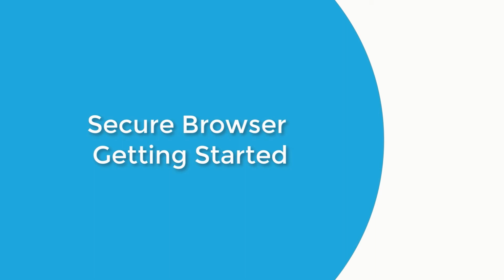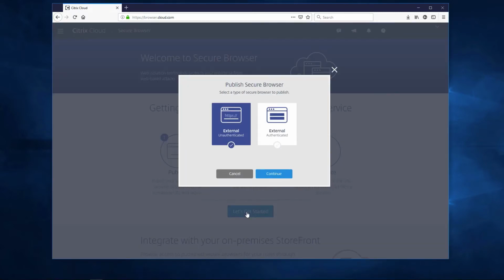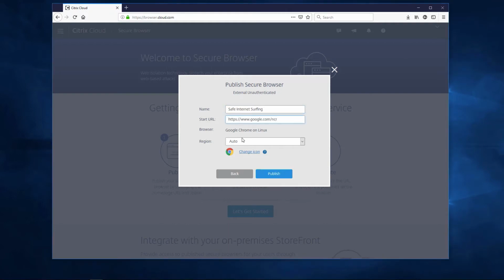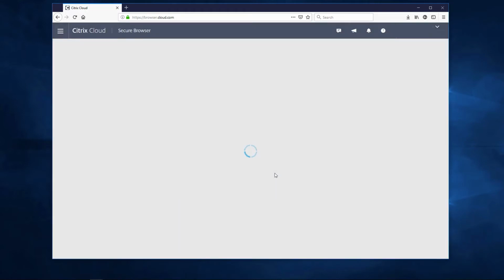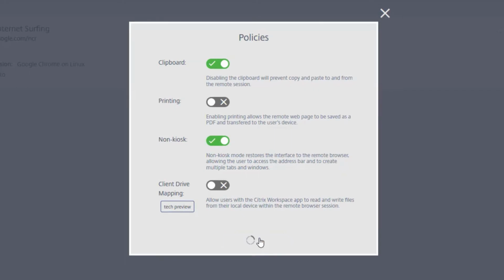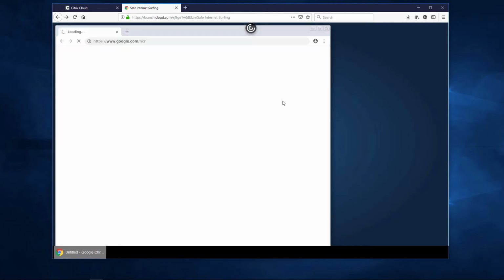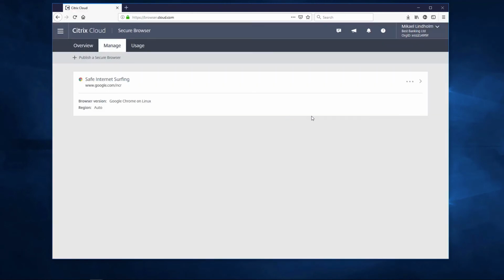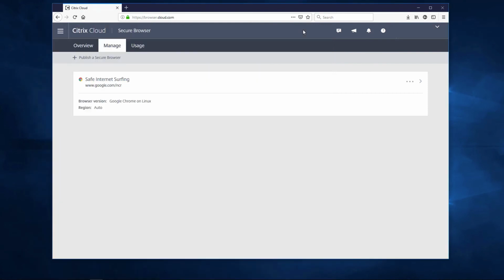Setting up Secure Browser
Citrix Secure Browser ensures a consistent browser experience for users, while giving you the control you need to block potential threats to your internal network. This video walks you through how to get started in 3 easy steps with your Secure Browser Service.